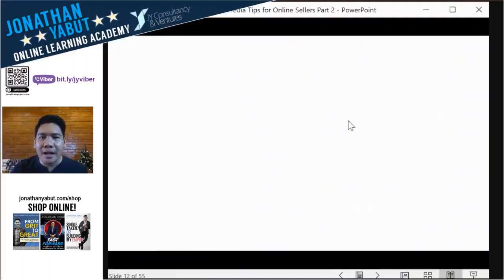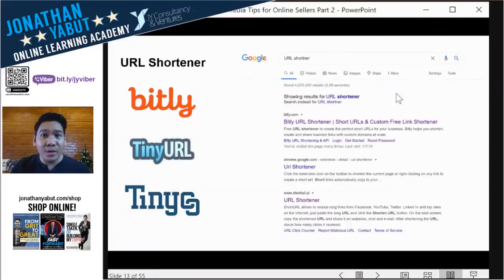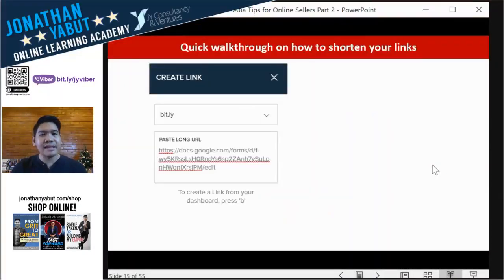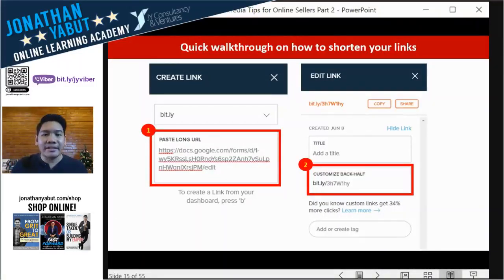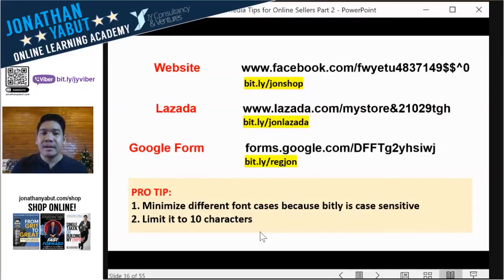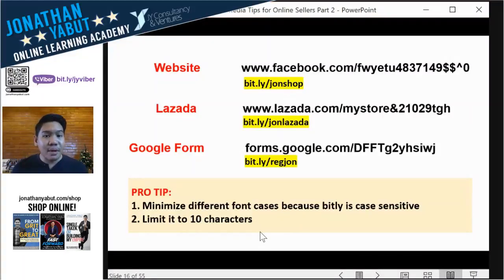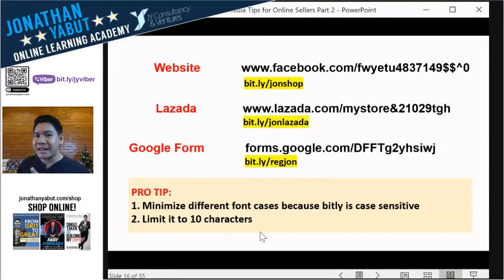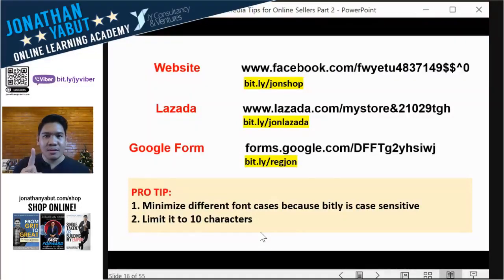Social Media Tips for Online Sellers, Part 2 (Webinar Excerpt) by Jonathan Yabut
WHAT ARE URL SHORTENERS?
An Excerpt from our "Social Media Tips for Online Sellers" Free Webinar

Have you seen online sellers posting, "Click here to register or buy: [ website here] "? They're using URL shorteners---these are free platforms that allow you to shorten a long link that's hard to memorize or occupies too much space in your caption. Bitly, TinyCC, and TinyURL are examples of these providers. Want to shorten a very long Zoom link? Facebook link? Google Forms link? You need a URL shortener.

The best part about URL shorteners? They allow you to track the number of clicks and see where your viewers are clicking them from!

Watch over 100+ webinars for free we offer to career warriors, entrepreneurs & online sellers like you! ] to see complete list.

Invite us for a private training session for your employees or teams.